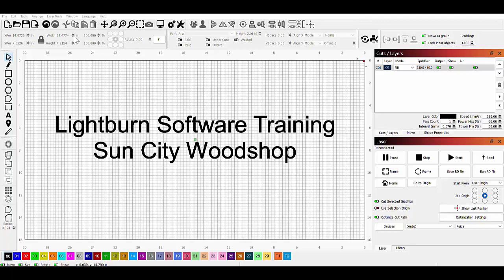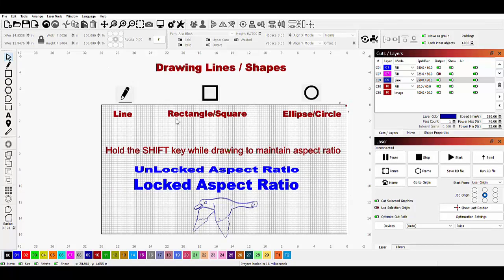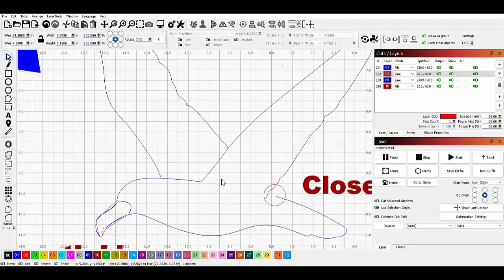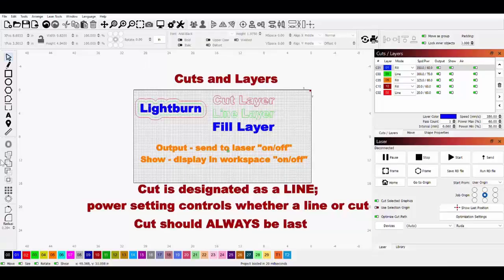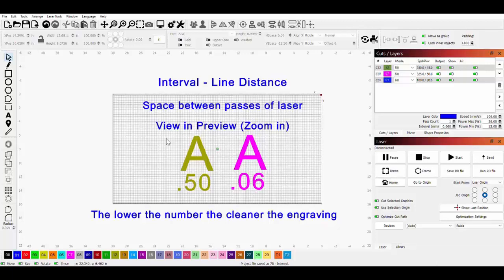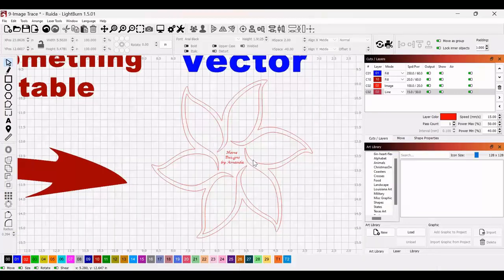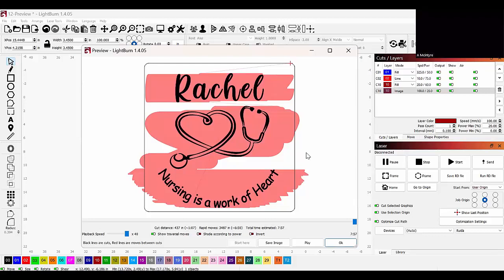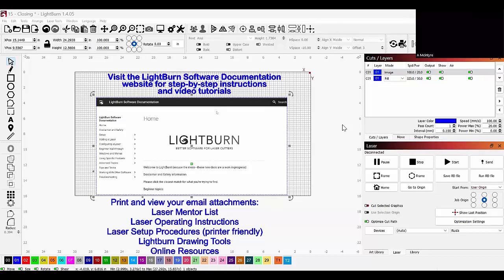Lightburn Basics Tutorial v3